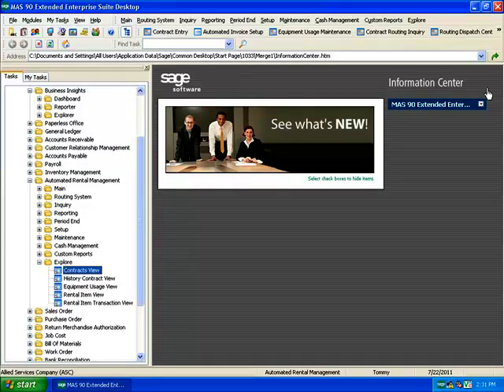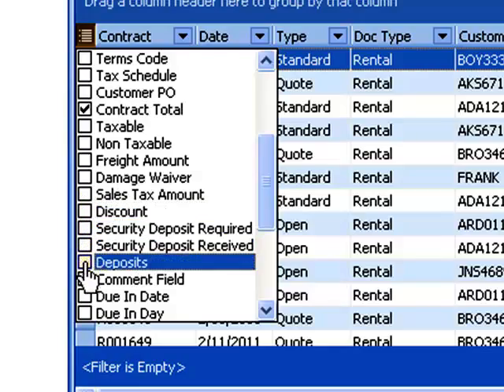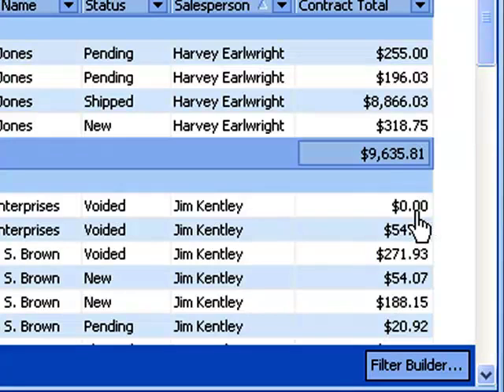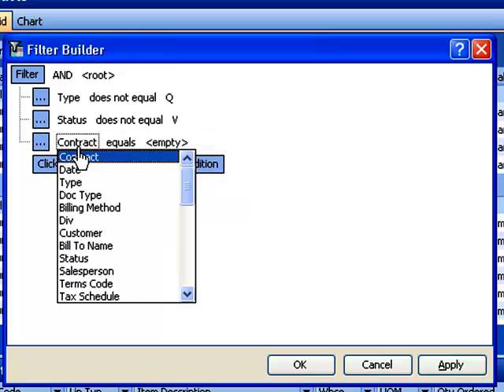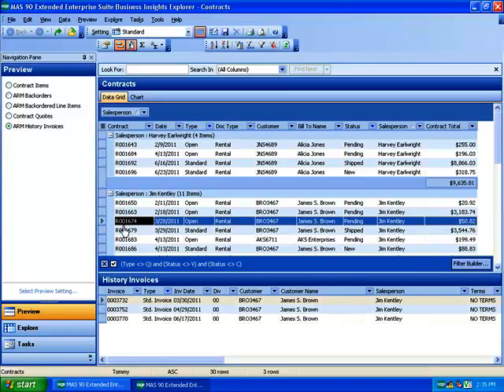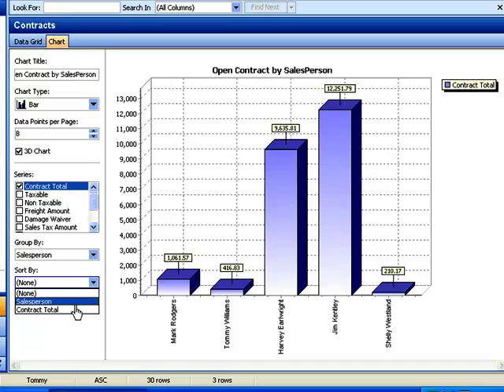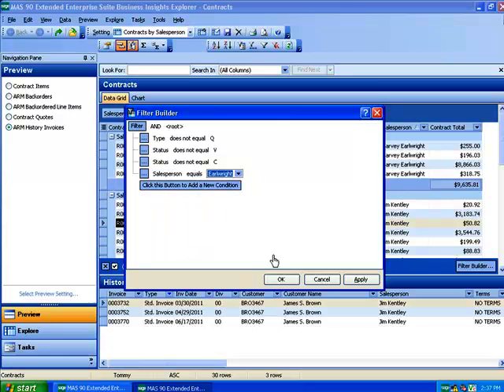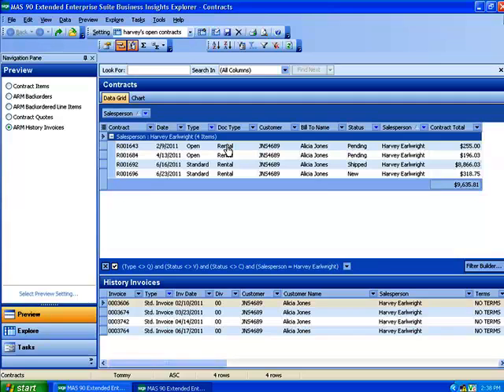BIE Open Contracts by Salesperson